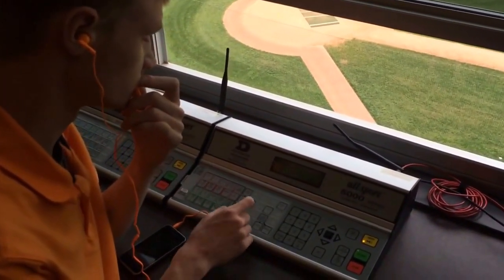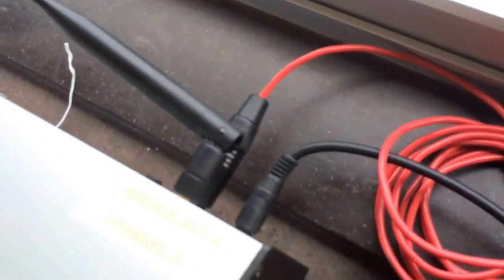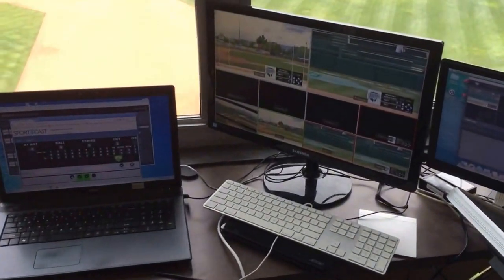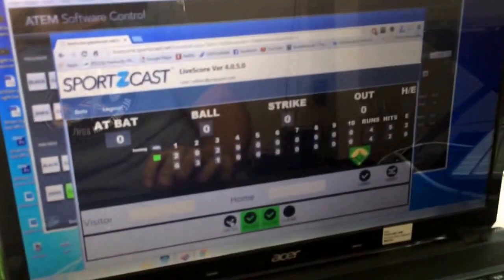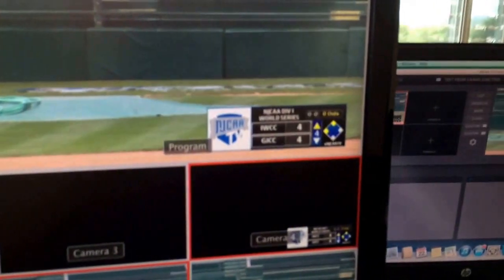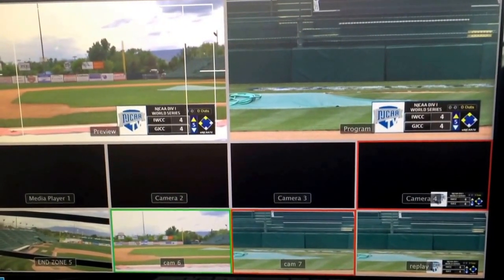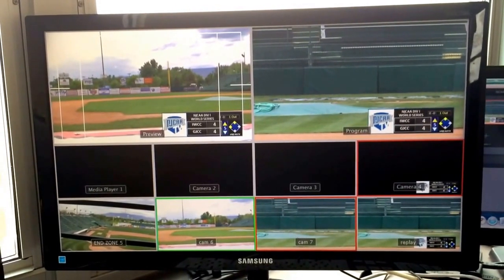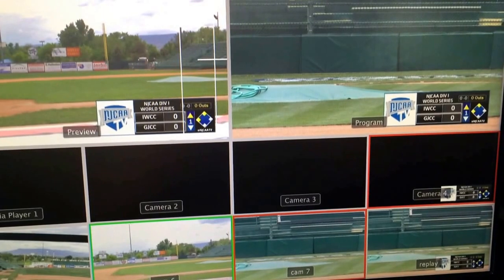PrepSpin uses SportzCast for Scoreboard Overlay Graphics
Amazing software and hardware solution powers the scoreboard overlay graphics on PrepSpin.com and all of PrepSpin produced broadcasts. Amazing and affordable solution that is easy to use and install.